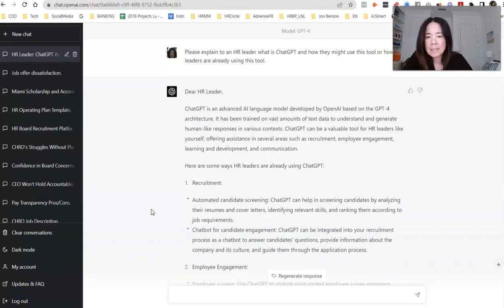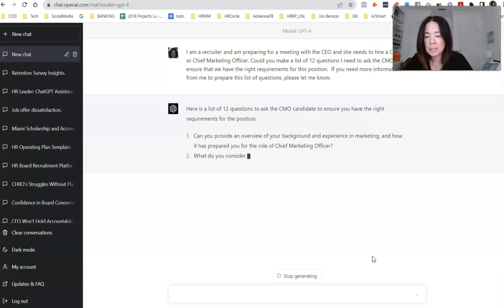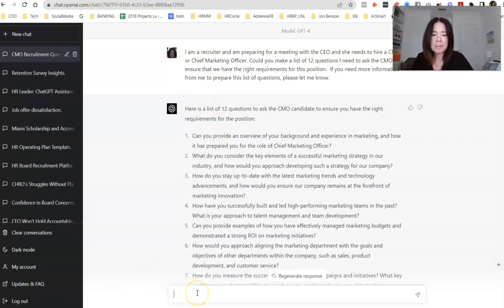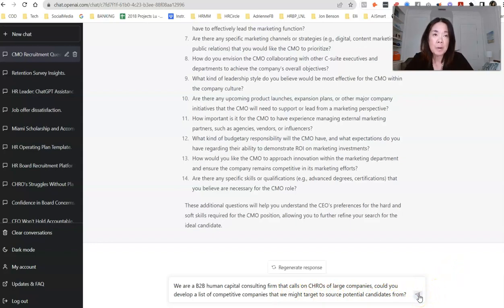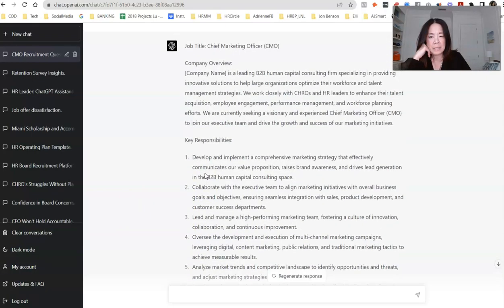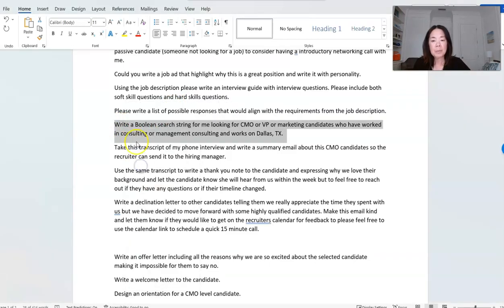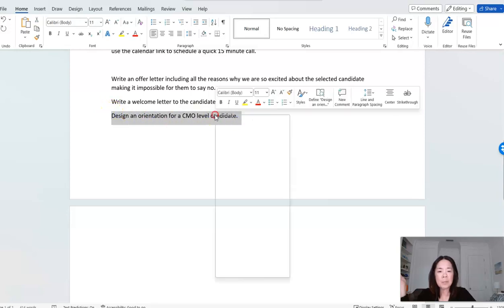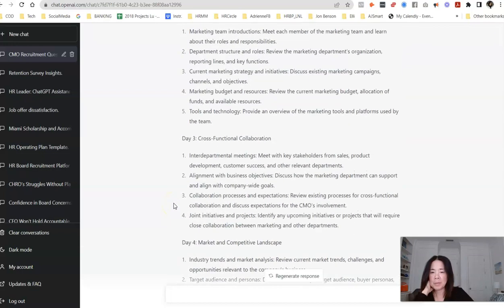ChatGPT (AI) and HR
Join me as I describe the hacks I would use in a corportae TA function to create a better candidate and hiring manager experience.

As an HR professional or recruiter, you're always on the lookout for innovative tools to streamline your work and improve your hiring process. Enter ChatGPT, a powerful AI language model that can support various HR and recruiting tasks. In this blog post, we'll explore how ChatGPT can assist you in crafting job descriptions, designing orientation programs, conducting market research, and even creating engaging content to attract top talent.

Crafting Job Descriptions: ChatGPT can help you draft compelling job descriptions, ensuring that they are well-structured, clear, and tailored to your specific needs. This can save you time and ensure you effectively communicate your company's requirements and expectations.

Designing Orientation Programs: Use ChatGPT to create a detailed orientation plan for new hires. By providing a comprehensive onboarding experience, you can set the stage for successful employee integration and long-term success.

Conducting Market Research: ChatGPT can generate lists of competitive companies or target industries to source potential candidates from, allowing you to strategically approach your talent search.

Creating Engaging Content: ChatGPT can assist in crafting catchy and creative content, such as job posts or LinkedIn updates, that will grab the attention of your target audience and encourage them to apply for your open positions.

Developing Search Strings: ChatGPT can help you construct Boolean search strings for finding candidates with specific titles, experience, and locations. This can significantly improve the efficiency and precision of your sourcing efforts.

At our next member meeting, we will do a similar brainstorming session for other HR centers of excellence areas.